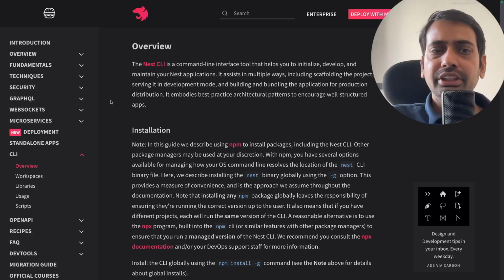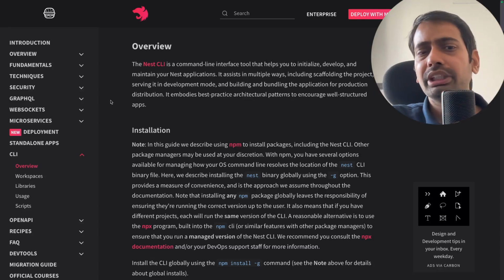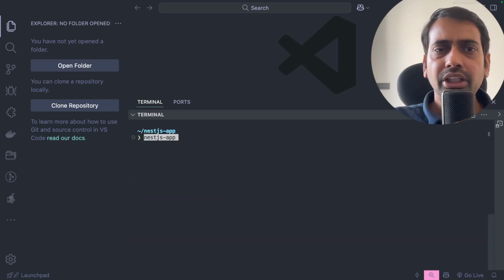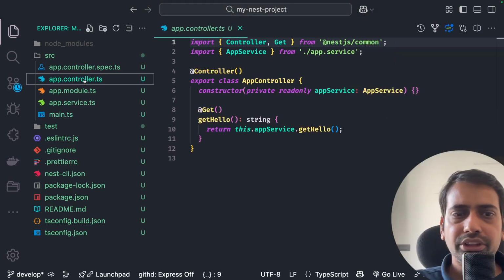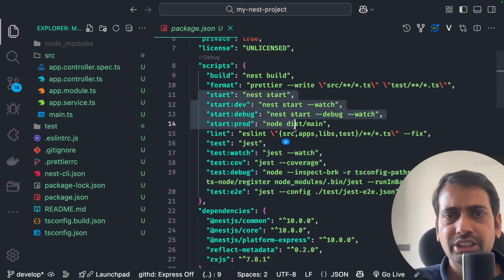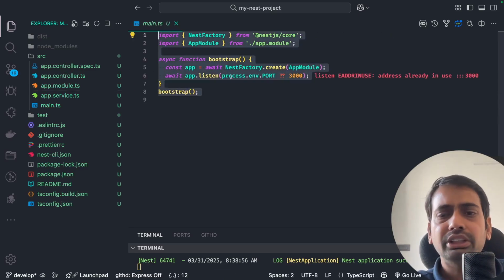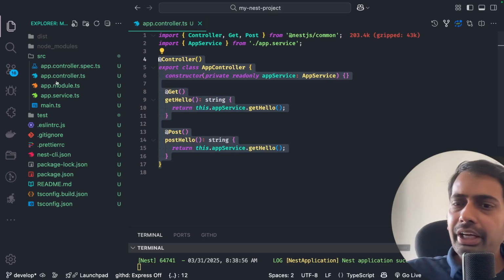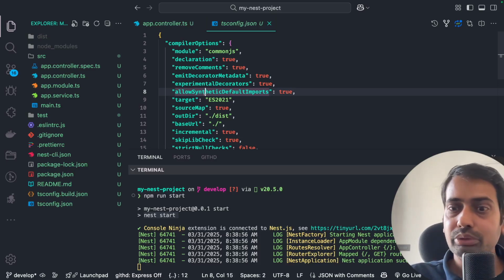NestJS CLI Complete Guide | Install, Create Project & Generate Code #002